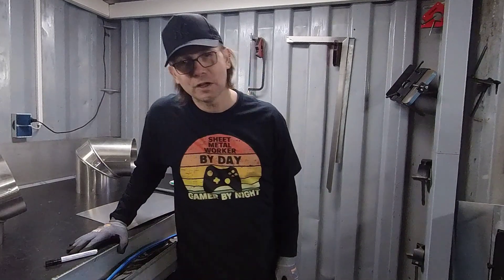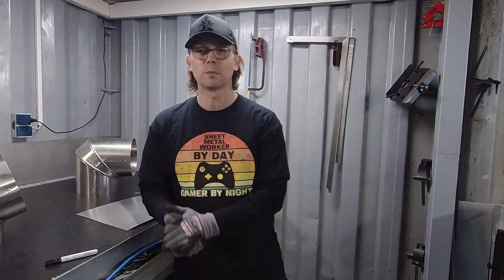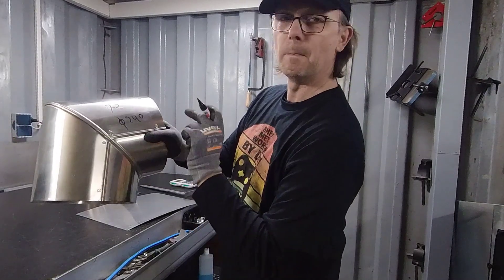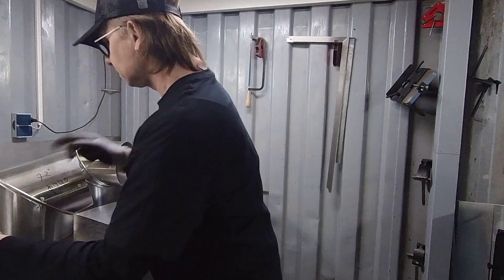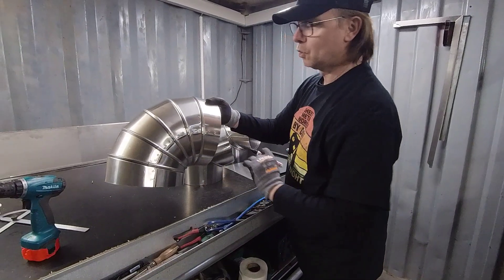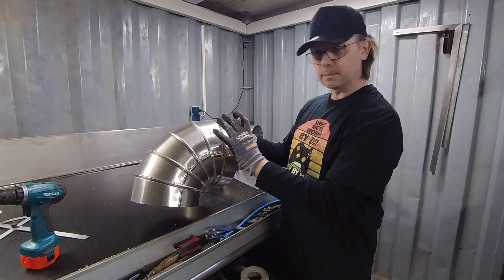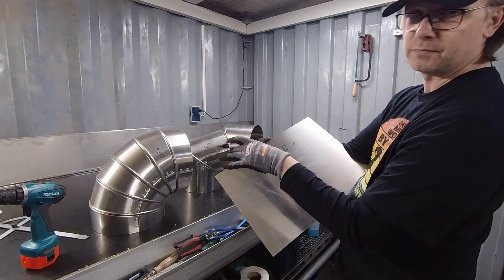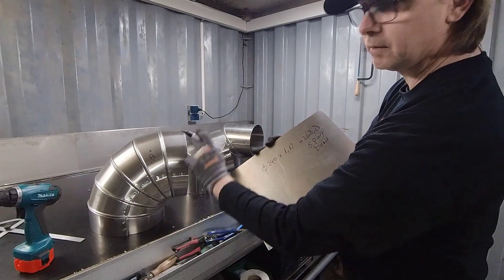Cheat Bend 2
Making one bend out of 2 different diameters